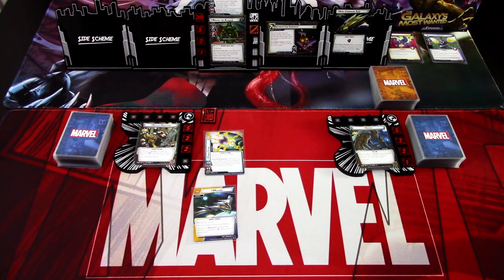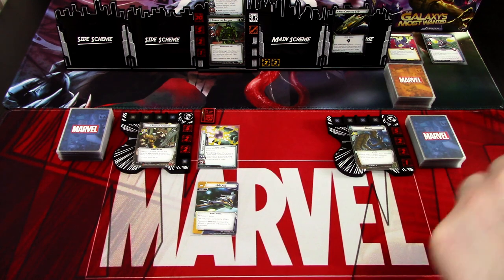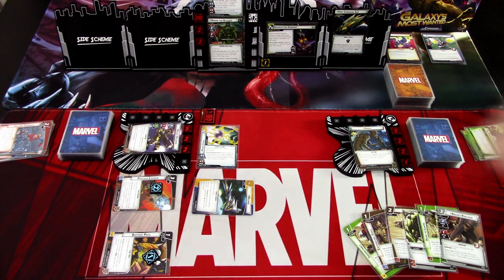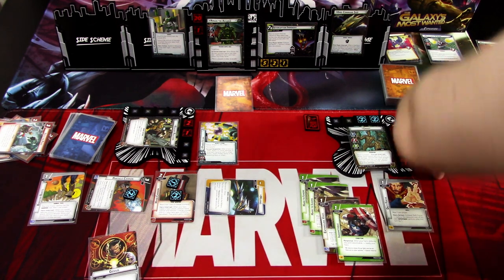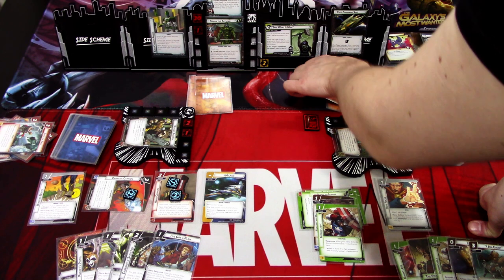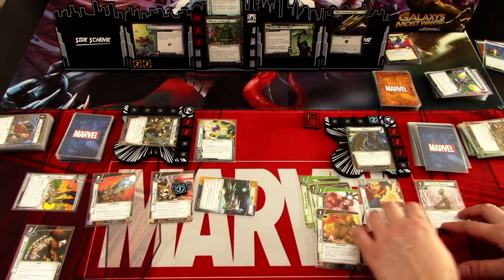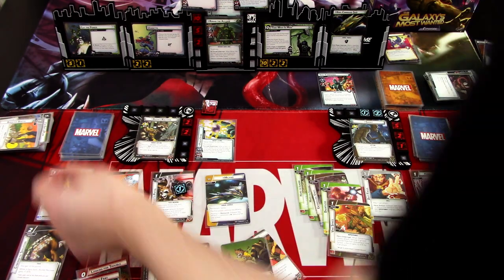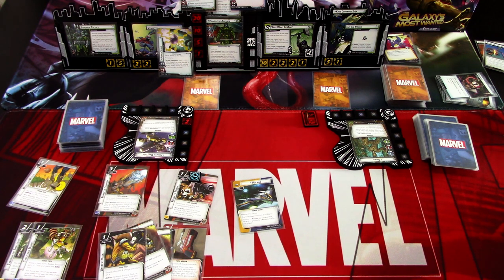Marvel Champions LCG Galaxy's Most Wanted 2-handed Ronan the Accuser Playthrough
In the last scenario of the Galaxy's Most Wanted expansion Rocket Raccoon and Groot face Ronan the Accuser! Let's see how the mechanics of this scenario work and how the prebuilt aggression and protection decks work straight out of the box! I'm playing this playthrough as a standalone game, so I will not be using any campaign setup or upgrades. This playthrough is just to show how the scenario works when playing with the prebuilt decks.

Gaming bling:
Tokens, hero and villain boards are from Buy The Same Token: